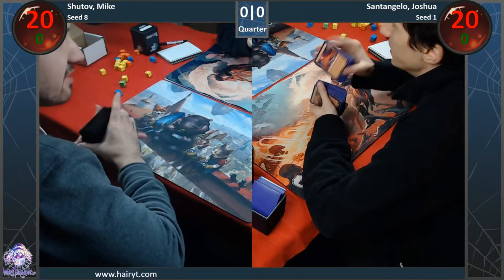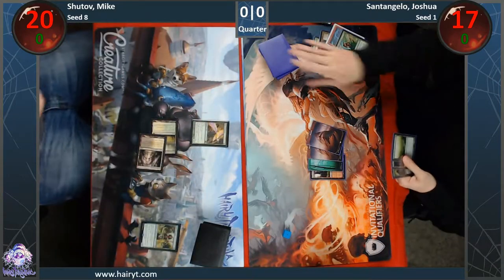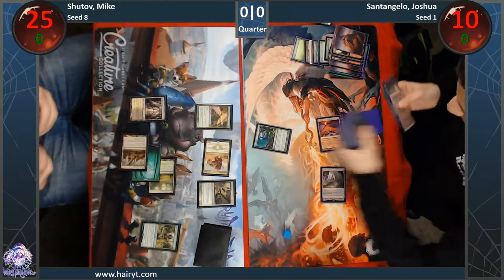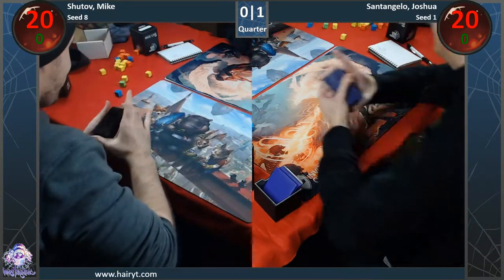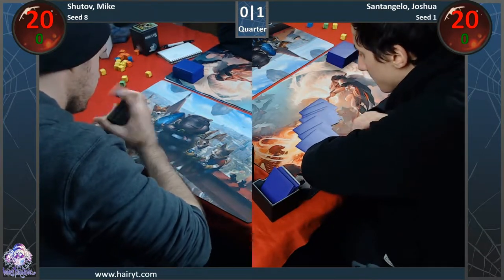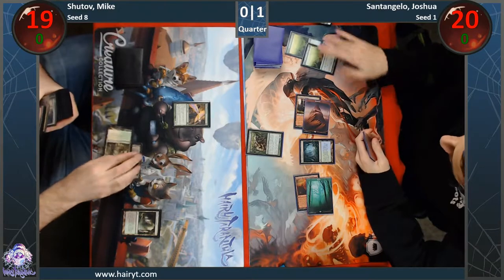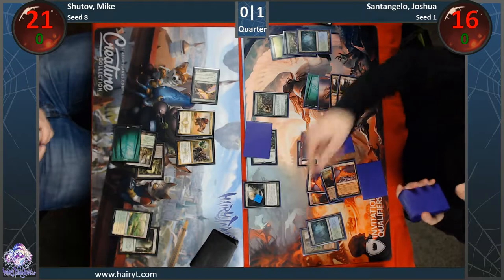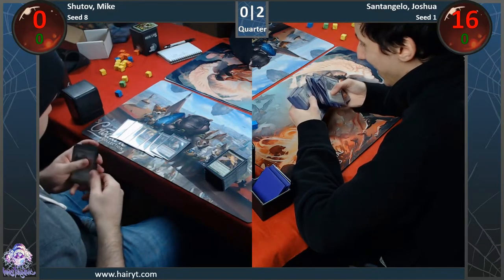HTCS Star City Games Invitational Qualifier, Quarter Final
Watch our HTCS SCG IQ with commentary provided by Jeffrey Fernandes and Christophe Vaugeois.